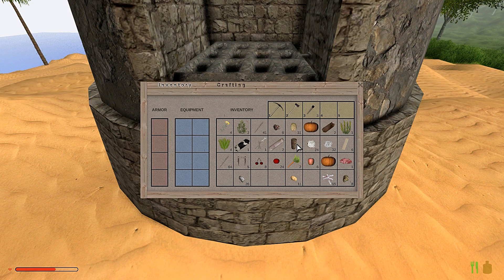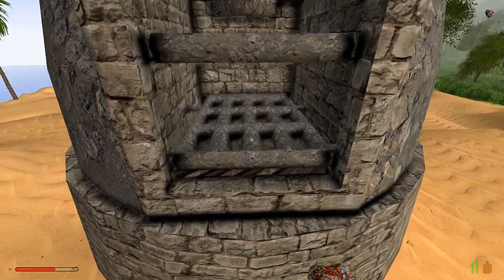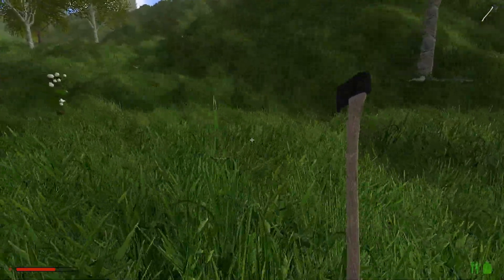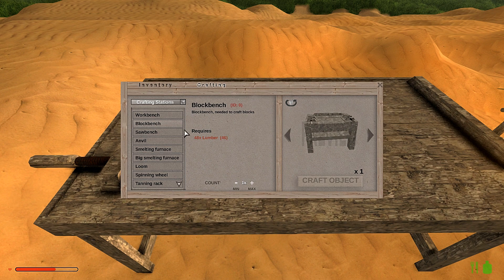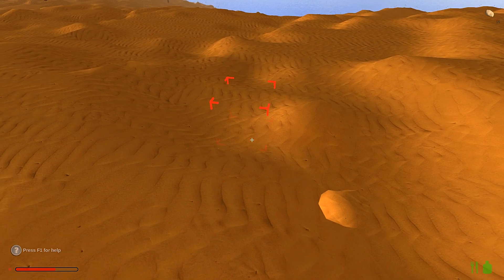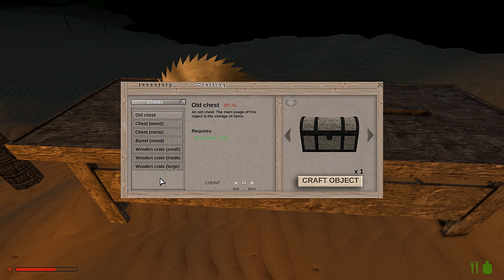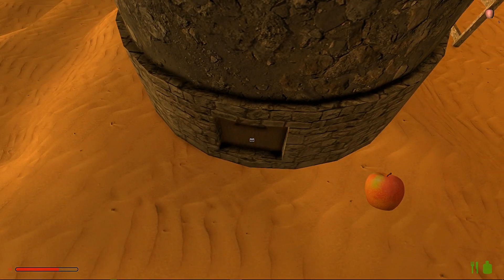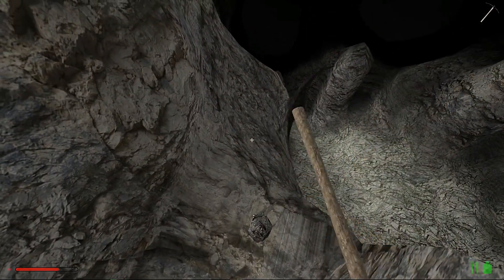Rising World - E2 - Cave Diving Fun!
"Rising World is an open-world sandbox game with randomly generated, fully destructible environments.
Starting with the most basic of tools, collect resources to survive in the wildness. Evolve your world to create one of the biggest cities of all time or a gigantic castle, or simply let your imagination run riot! If being creative is all too much, just connect with your friends and get them to help.

New Live Streaming Schedule!
Monday, Wednesday, and Saturday! 9:30 PM Central!
Daily Uploads at 9:30 AM Central Sometime I might surprise ya with a 2nd! @ 3:30 PM Central!

I believe in entertaining you, let me know what you think.

PC SPECS
Motherboard - Gigabyte AM3+ AMD 970 SATA 6Gbps USB 3.0 ATX DDR3 1800 AMD Motherboard GA-970A-UD3P
CPU - AMD FD8350FRHKBOX FX-8350 FX-Series 8-Core Black Edition Processor Desktop Processor 4.2 GHZ
GPU - ASUS STRIX GEFORCE GTX 970 4GB OC Edition
Ram 16Gb - CORSAIR Vengeance 8GB (4 x 4GB) 240-Pin DDR3 SDRAM DDR3 1600 (PC3 12800) Desktop Memory Model CMZ8GX3M2A1600C9
Case - Corsair Carbide Series SPEC-02 Mid Tower Gaming Case
PSU - EVGA 600 Watt 80 Plus Certified Power Supply
SSD - Scan Disk SD8SBAT-256-1122 Z400s 2.5" Sata III Solid State Drive OEM
Recording Software  - Xsplit GameCaster - OBS - Windows Game DVR (sad I know)